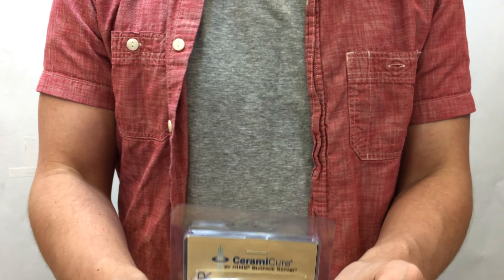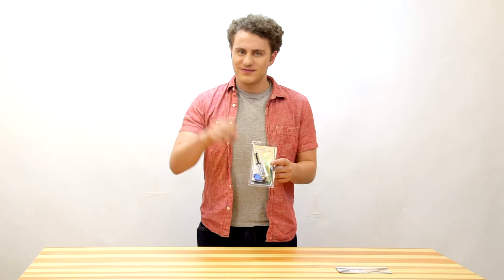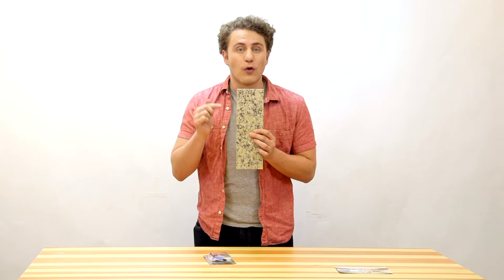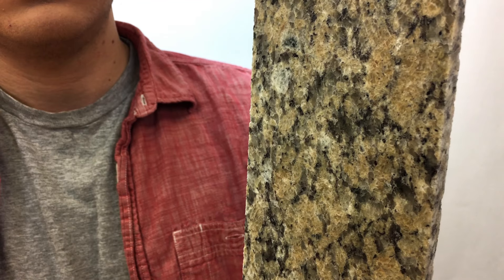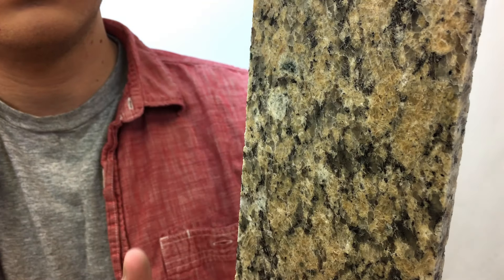CeramiCure® HIMG® Product Review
DIY Surface Repair for granite, marble, porcelain, corian and other natural stone or acrylic surfaces. Works great on countertops, sinks, bathtubs and more!